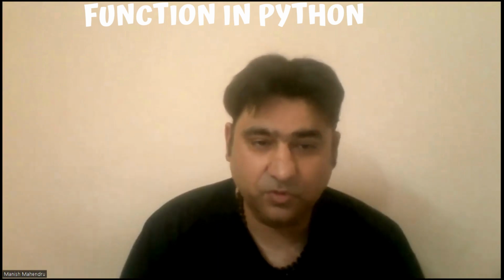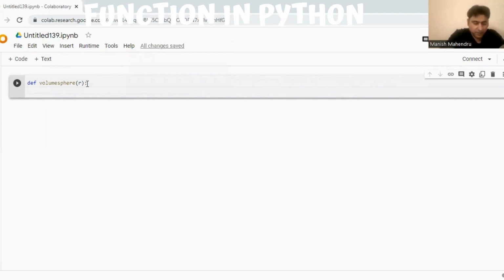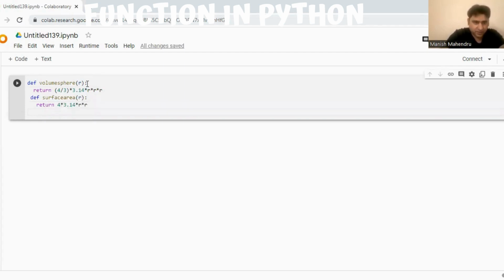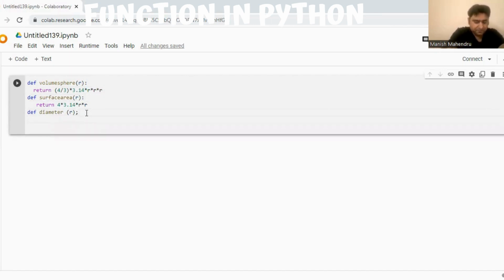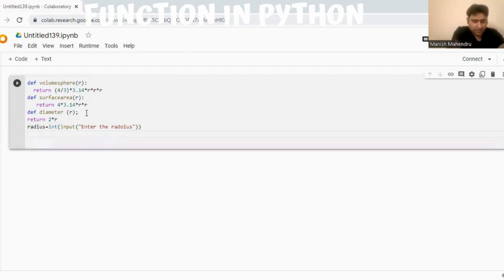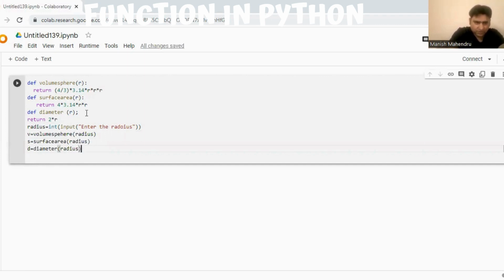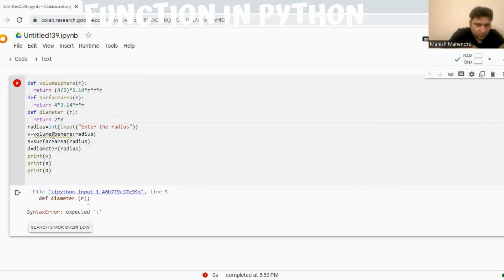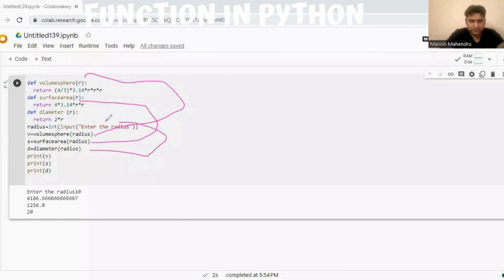Function in Python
Practical implementation of function
# implementation of function in google collab